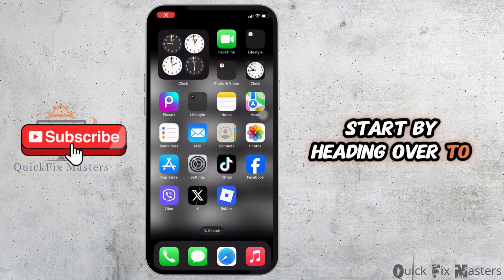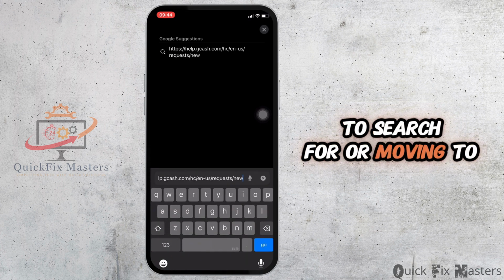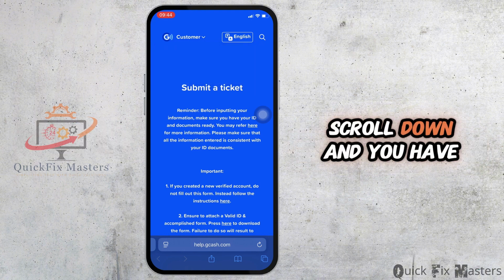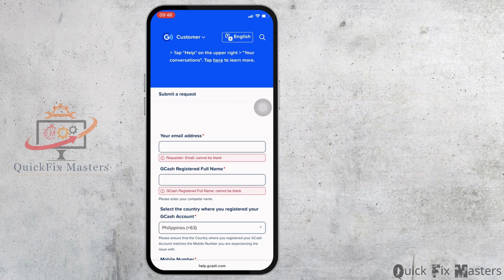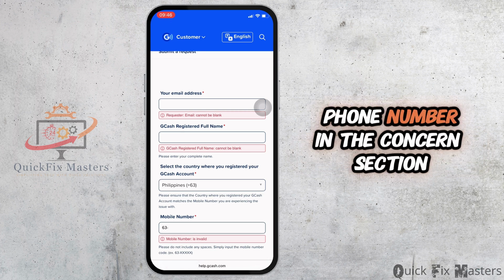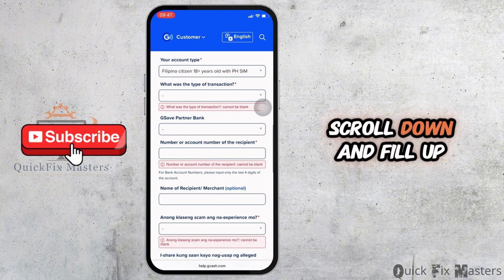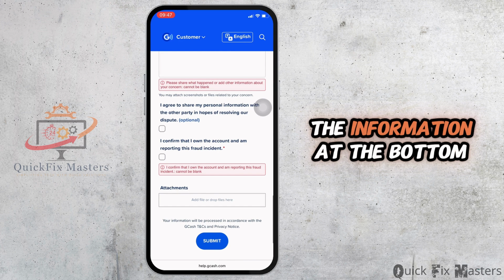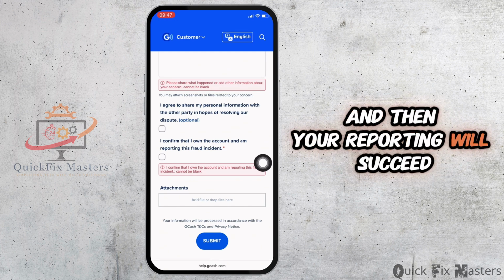How to Report GCash Scammer (2026 Tutorial)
Worried about scams on GCash? This 2026 tutorial explains how to report GCash scammer accounts. Learn how to file a report, block scammers, and protect your GCash account. Also covers how to report scam messages on GCash, block GCash fraud, and prevent GCash scam transactions.

Timestamps:
0:00 Introduction
0:10 How to Report GCash Scammer